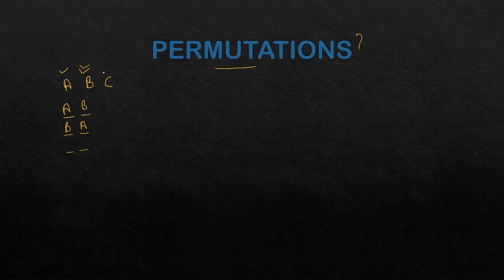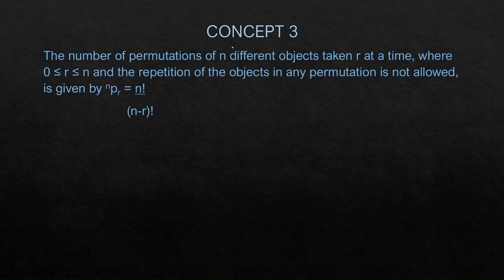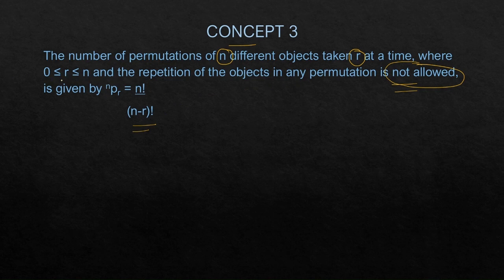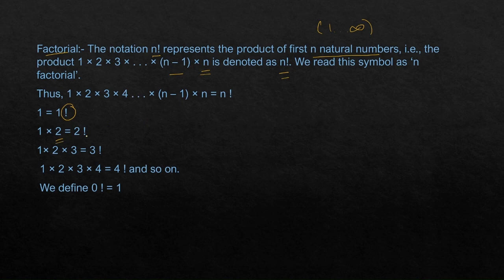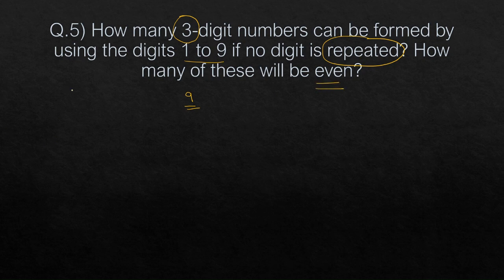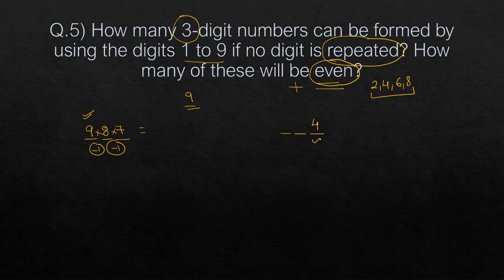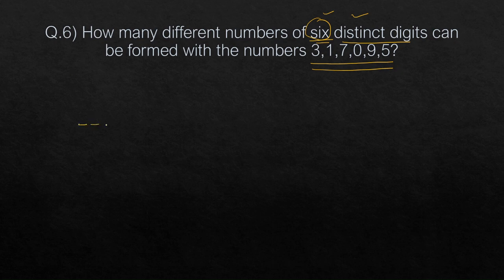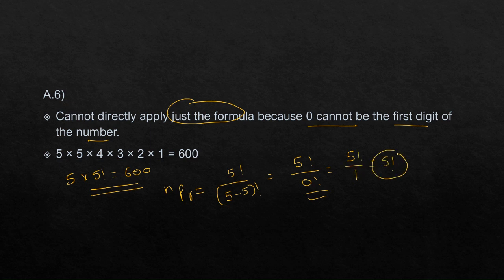CONCEPTUAL UNDERSTANDING OF PERMUTATION PART 2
This video helps you to learn different types of concepts and tricks of Mathematics that help you to crack UPSC Prelims CSAT Paper 2.